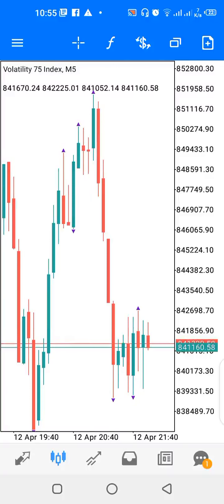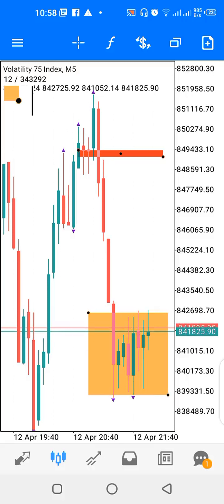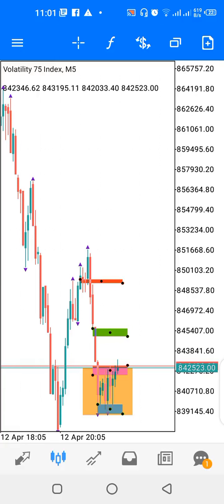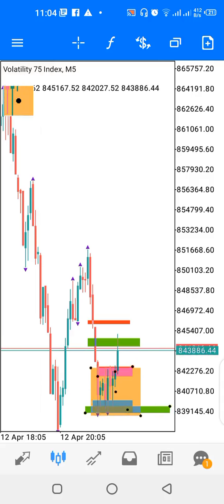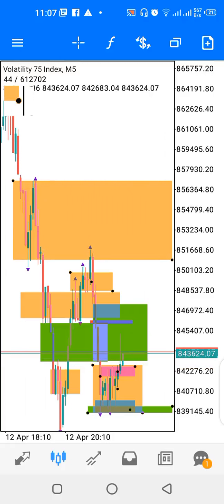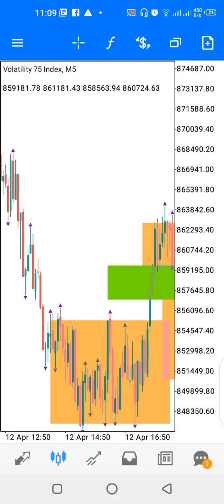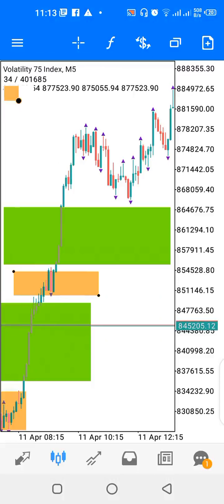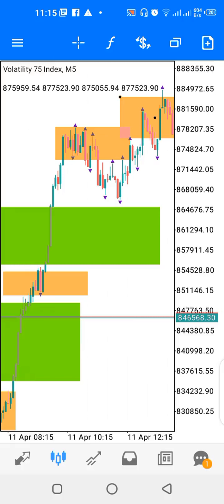BeanFX **V75 Grail-Hedge Strategy: How To Spot The Range-Free zones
This video will show you how to find your range and range-free zones.